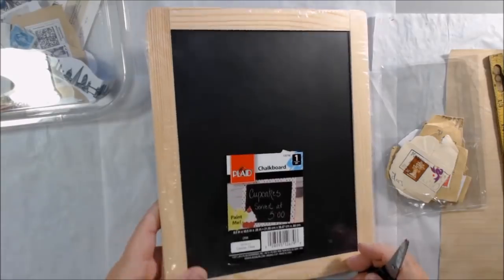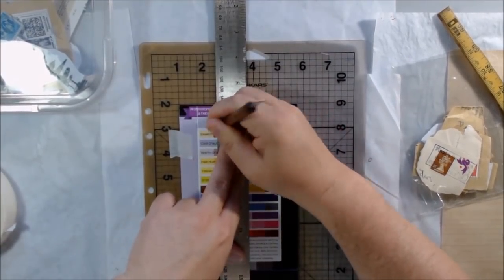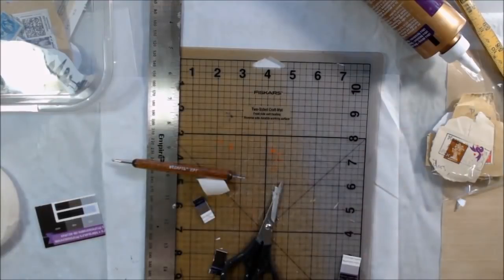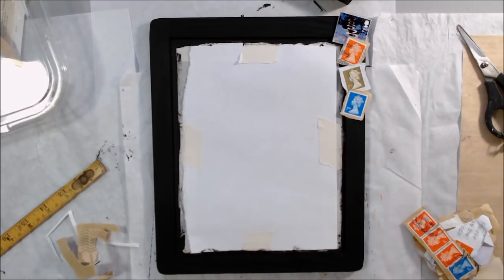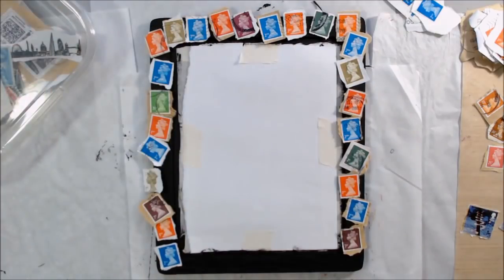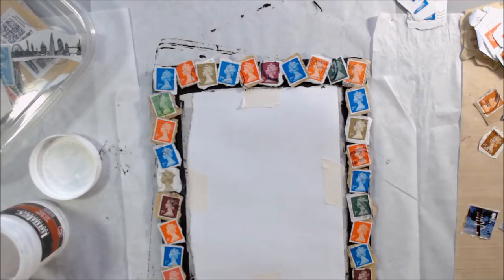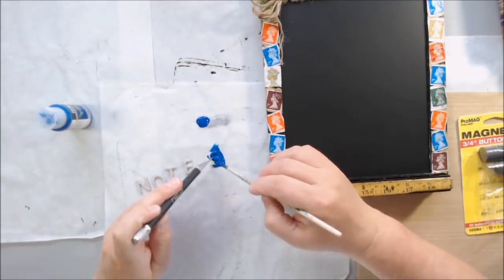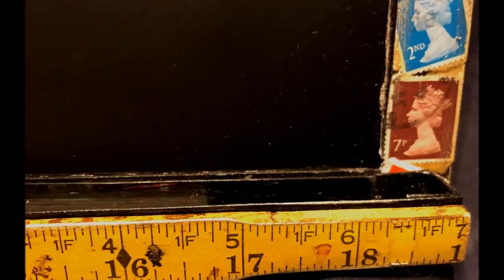Altered Chalkboard DIY Gift Idea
Today’s DIY gift altered chalk board project video is a Recycling Artist Gang Design Team Challenge from Jeri Bellini for recycledparts4art recyclingartistgang ~ We hope to get your creative juices flowing by showing you the many ways you can use Recycled Junk in your art!
One of our DTGang will be doing a new video each Thursday from October 5 through February 1, 2018.
To see the FULL schedule visit and learn more about all the Fabulous Artists
Recycled Parts 4 Art Etsy shop will be GIVING away a $25 Gift certificate at the END of our Challenge!
Drawing will be held on February 2, 2018 after ALL the videos have aired.
To purchase the vintage postage stamps or yardstick in the video please visit:

Other Materials Used and Links:
8” X 10” Chalkboard
Masking tape
Black gesso
Metal ruler
Ball stylus
Alieene’s tacky glue
Hot glue gun
Liquitex matte GEL medium
Liquitex gloss medium and varnish (to seal at the end)
Magnetic buttons